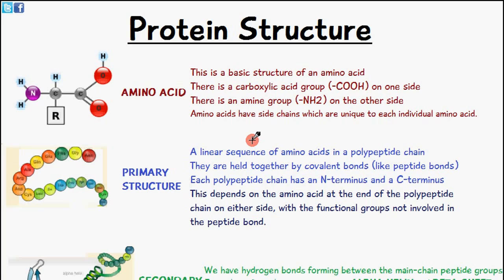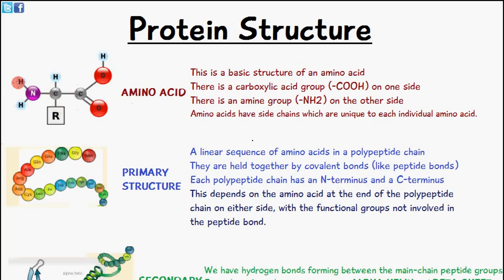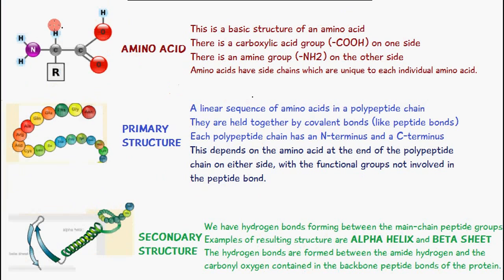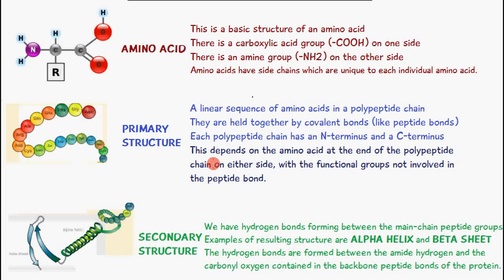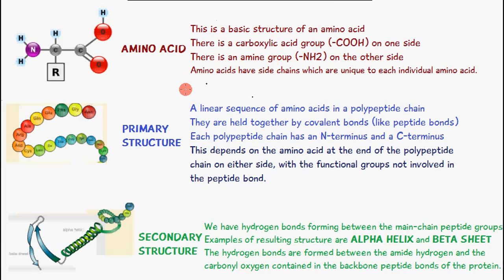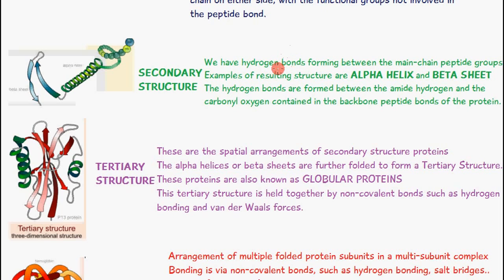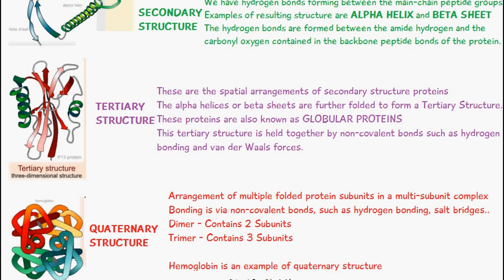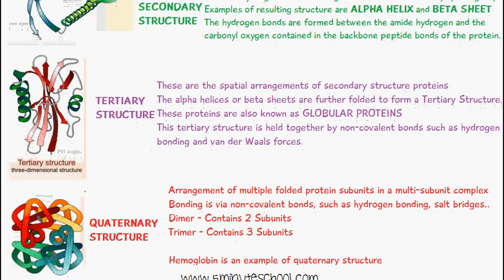Protein Structure - Primary - Secondary - Tertiary - Quaternary - Structure of Protein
Here are some products that may help you:

A-Level Biology

🏆My Goal🏆